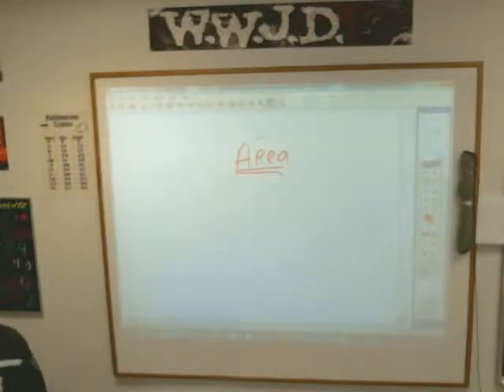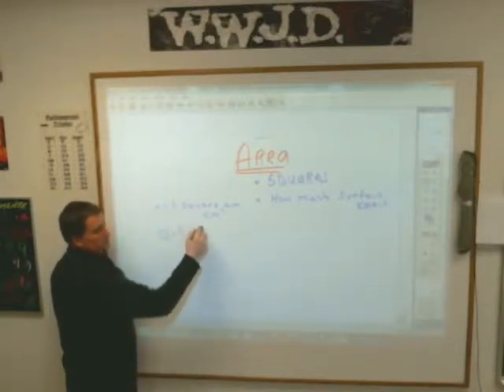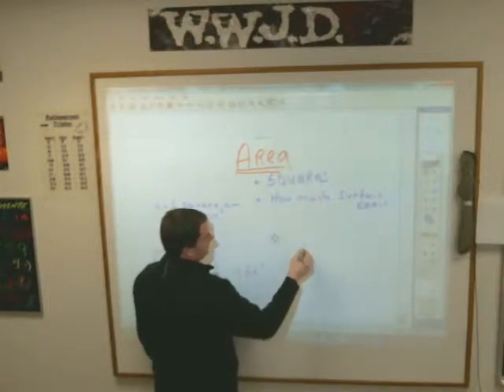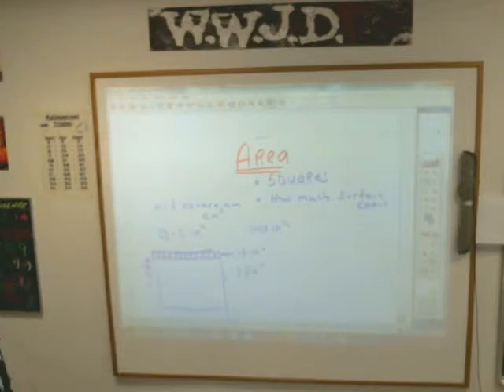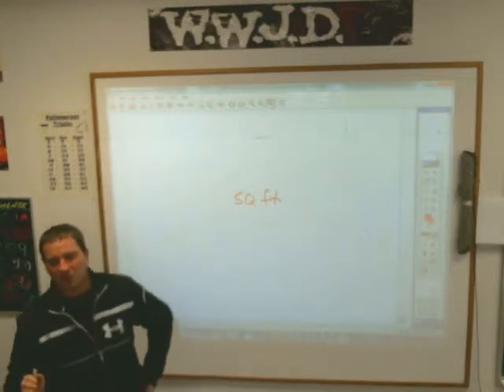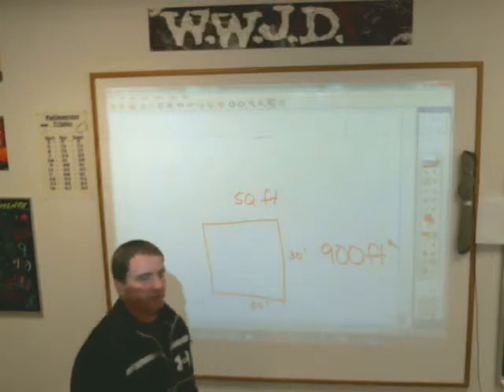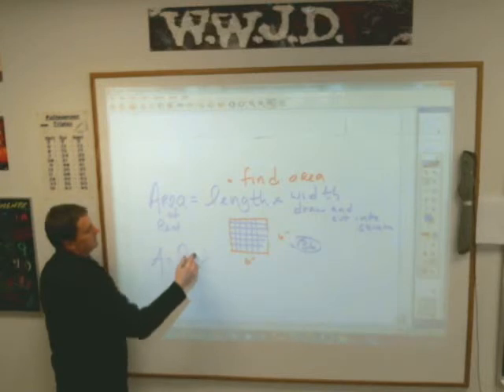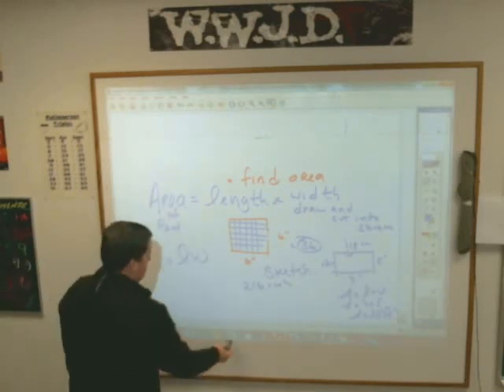5 area 72